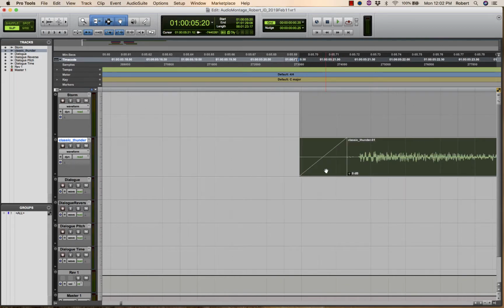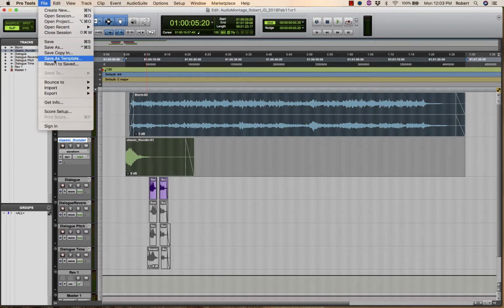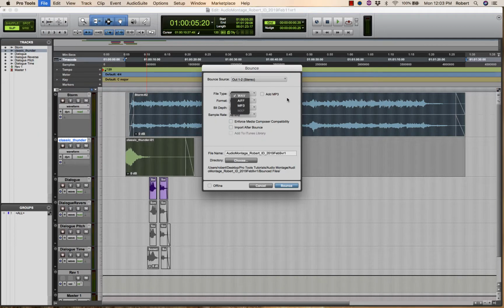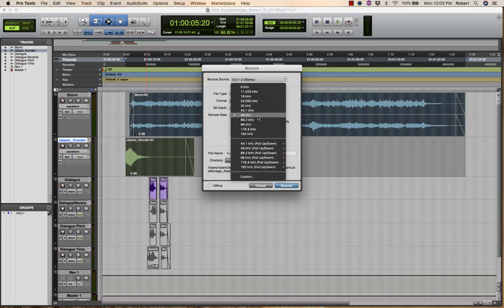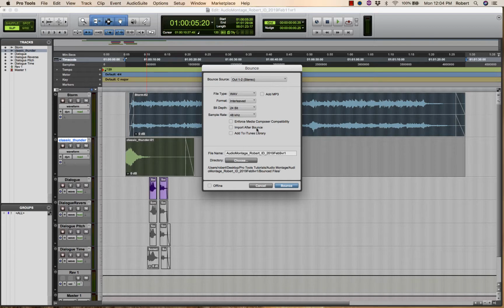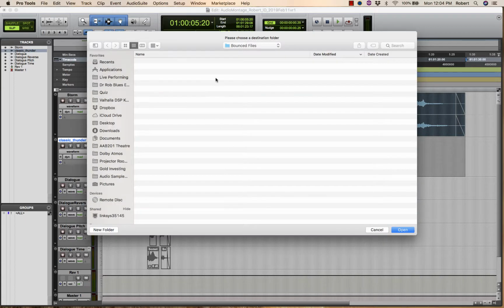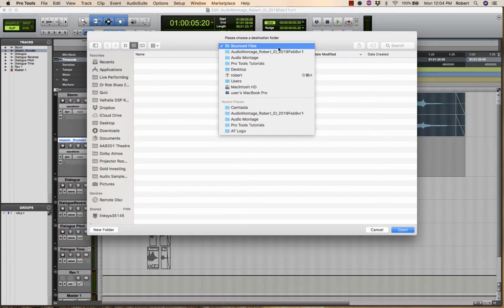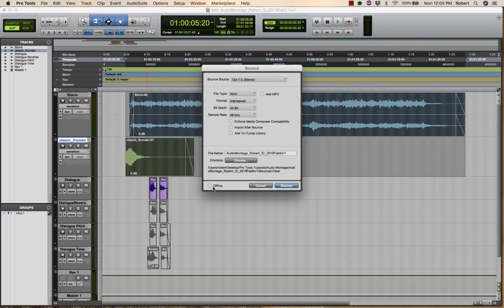15 Pro Tools: bouncing